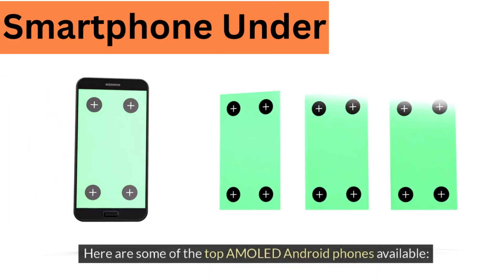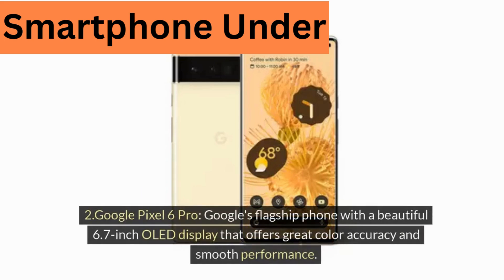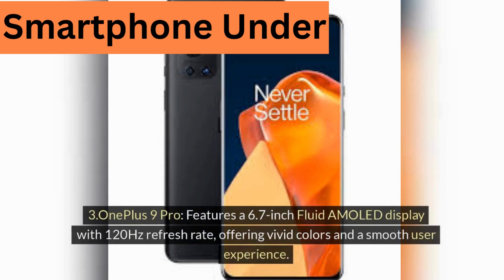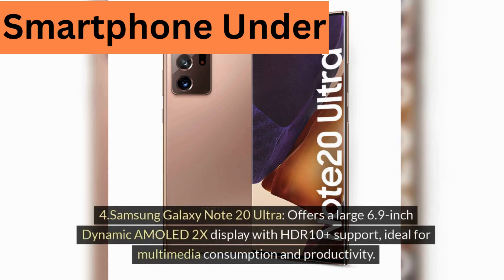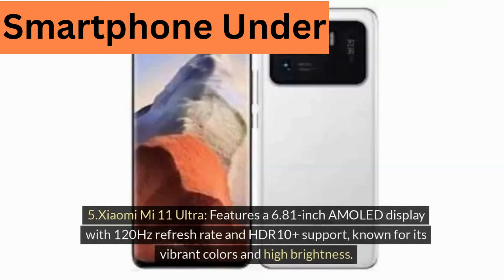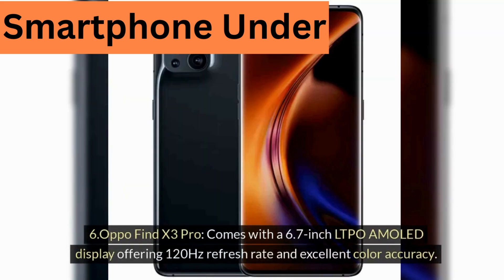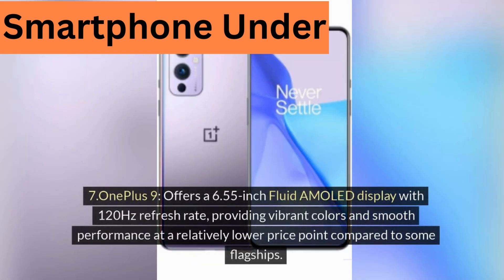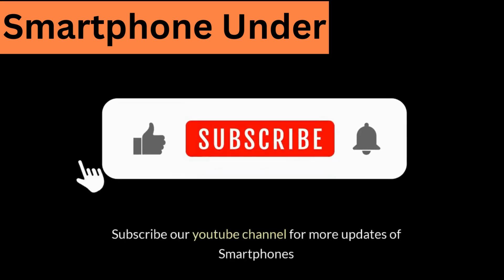Top 10 Phones with Amoled Screens (in 2024)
Here are the best list of phones with Amoled screens you can buy in 2024.

Top Queries:

Amoled display phones
phones with amoled screens
phones with amoled screen
phones with amoled display
mobiles with amoled display
mobile with amoled display
amoled screen phones
amoled phones
amoled phone
amoled android phones
Amoled display phones samsung
Amoled display phones 2024
Smartphones with Amoled display
Best AMOLED Display Phones